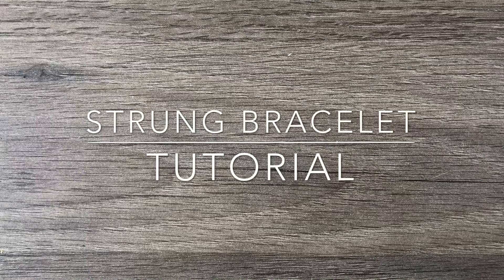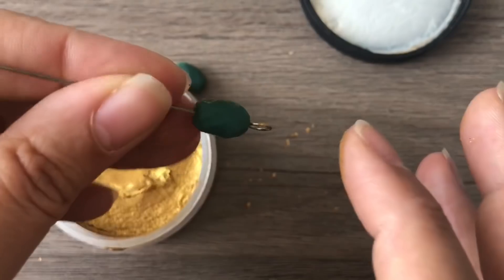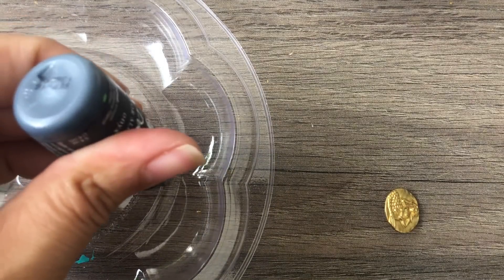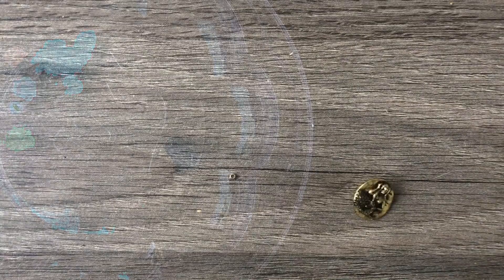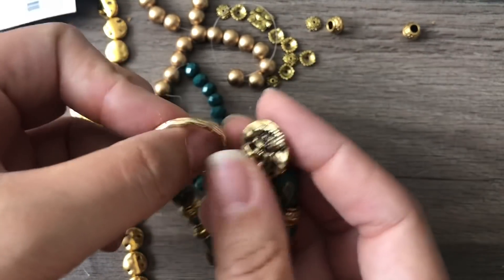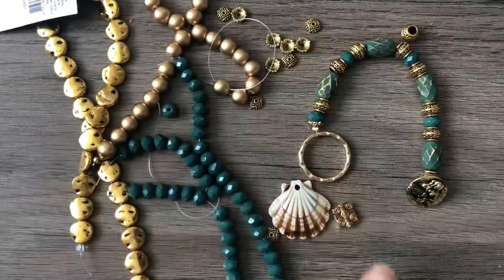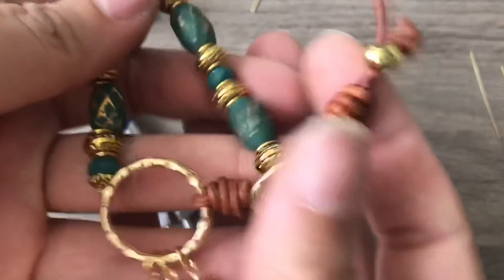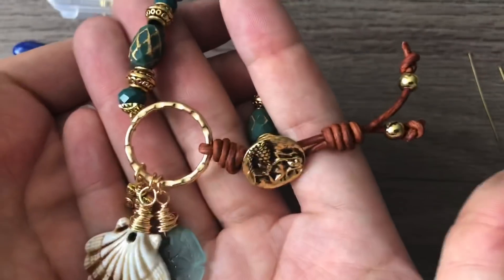Strung Bracelet Tutorial! Mermaid at the Beach!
Hi there! Here is a cute bracelet I made for day 23 of The100DayProject! I am making 100 bracelets in 100 days! Please let me know if there is a certain theme/color/style you'd like to see. Enjoy the tutorial!